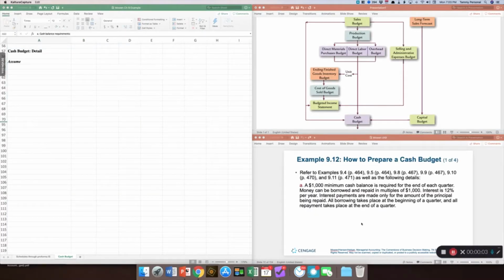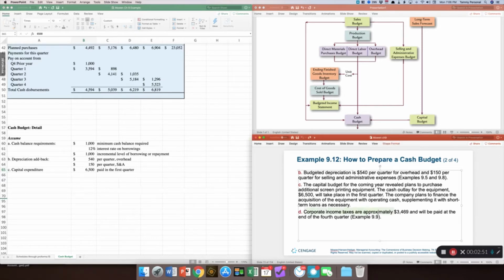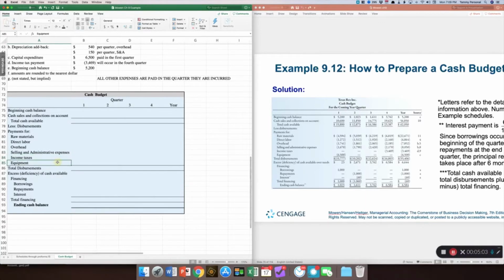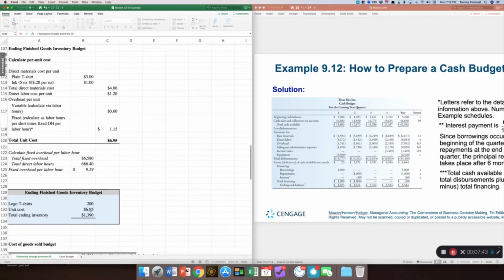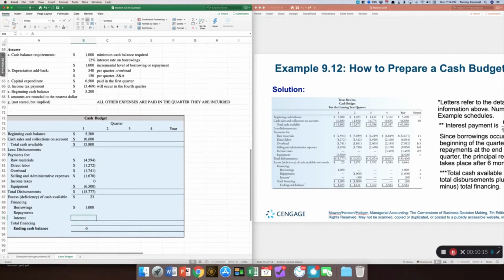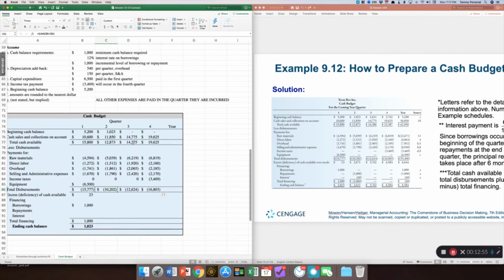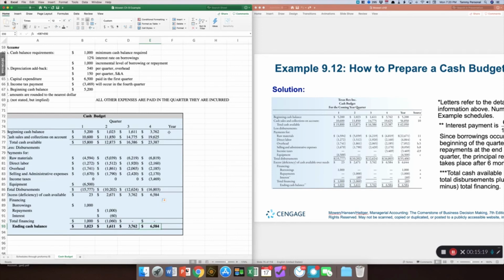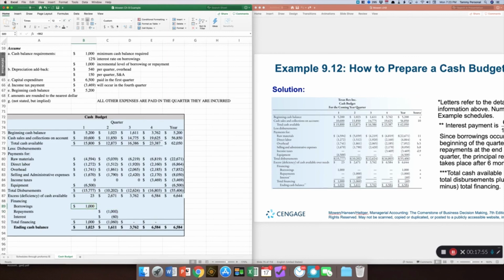MGT 214 Module 2 Lecture 11